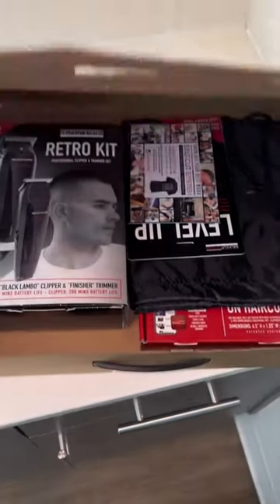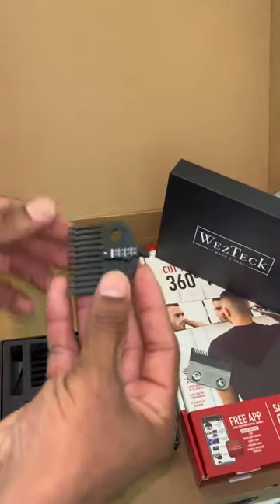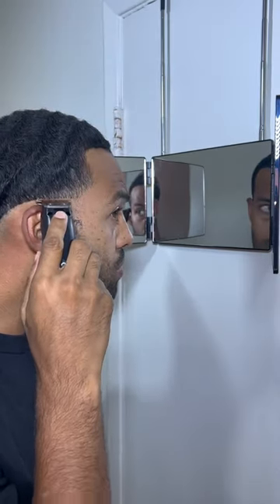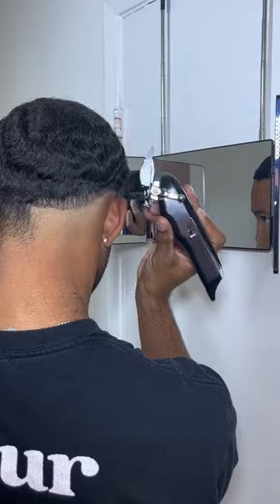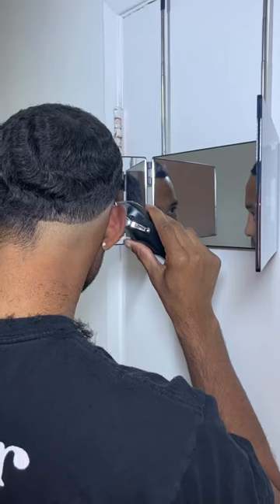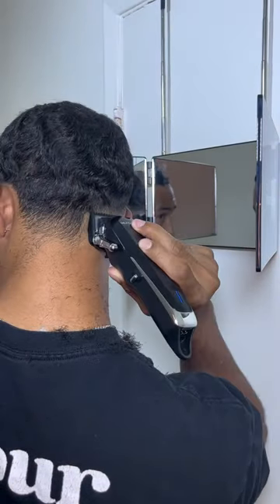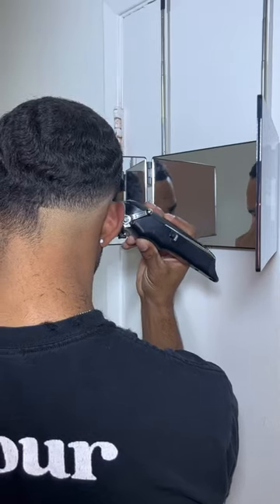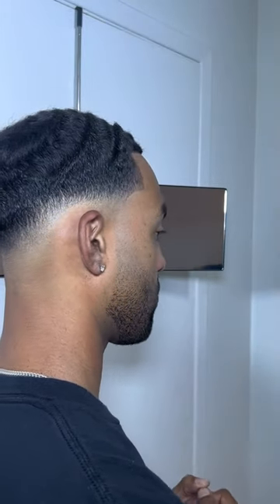The ultimate at home self cut system and tool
@selfcutsystem x @wezteck